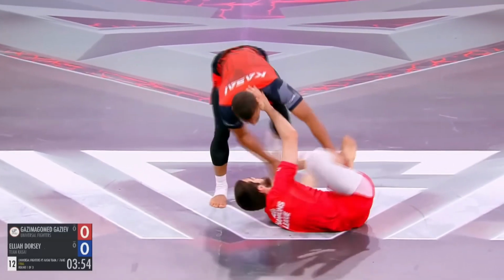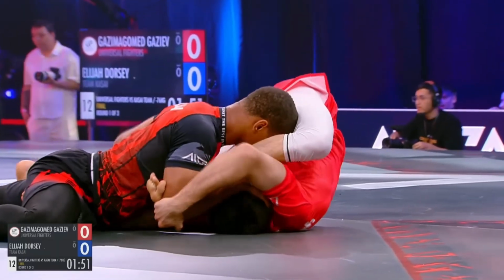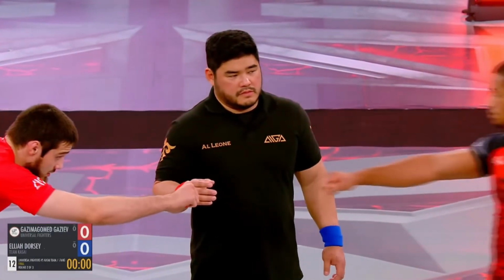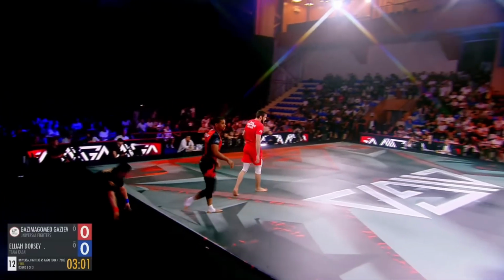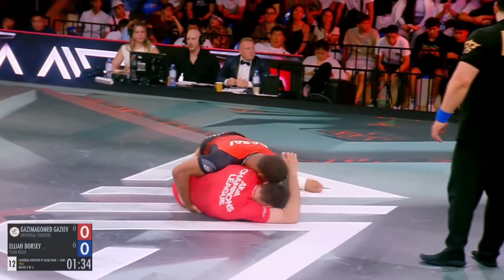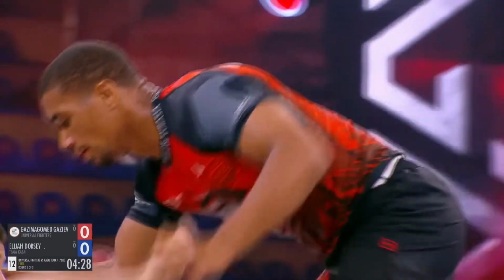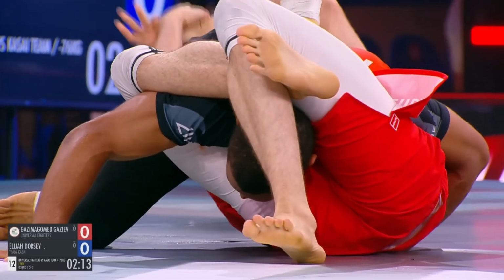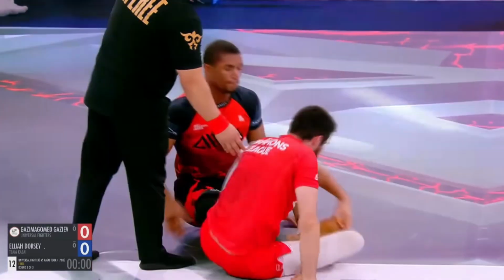The Night a Dagestani Leg Locker Faced America’s Prodigy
🌟 Big thanks to AIGA for giving me permission to use their footage.